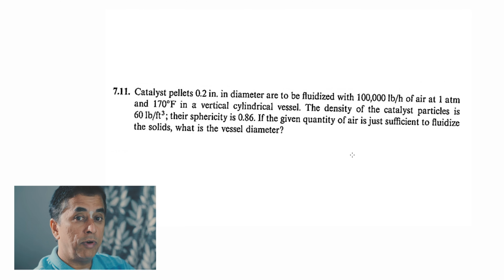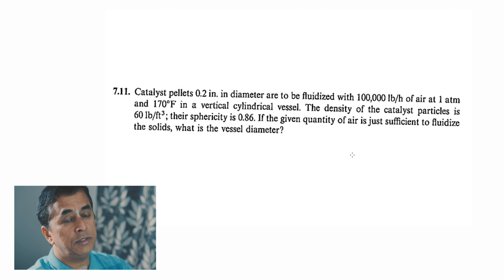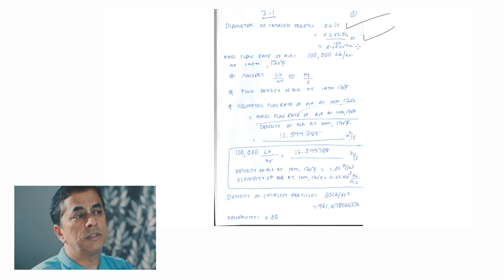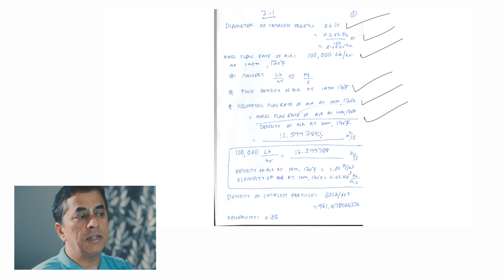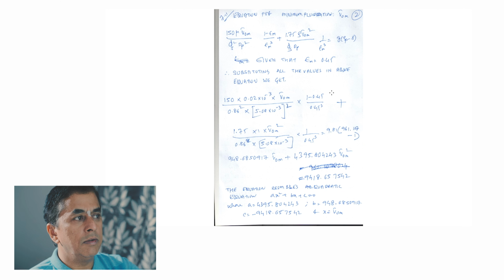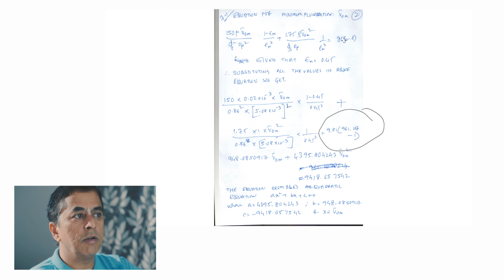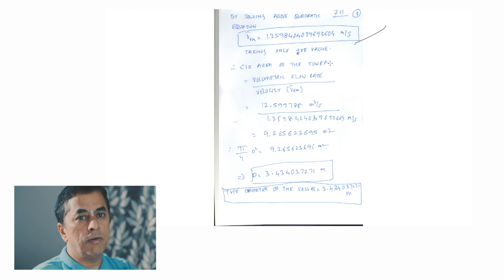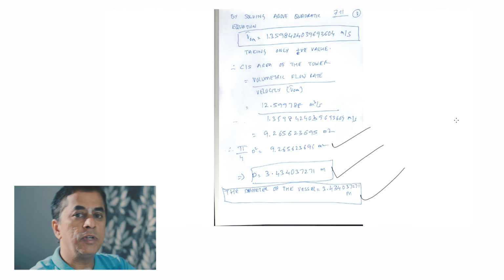THEORY OF FLUIDISATION | Problem No.1 | SAI PRASAD